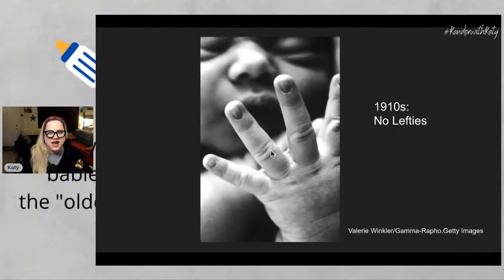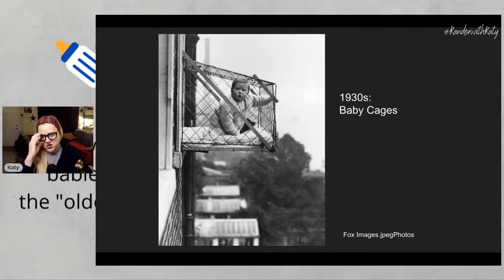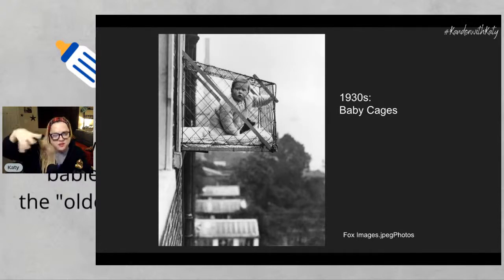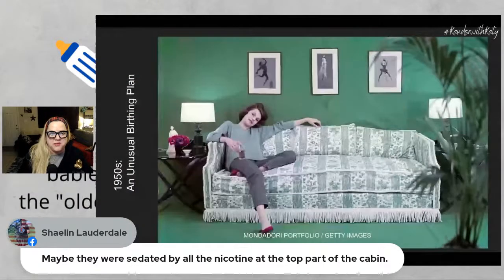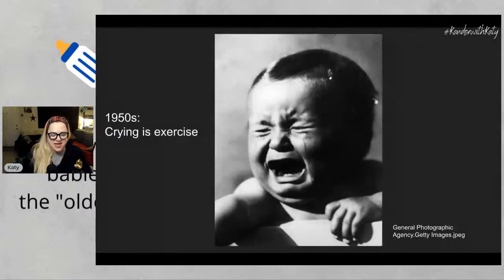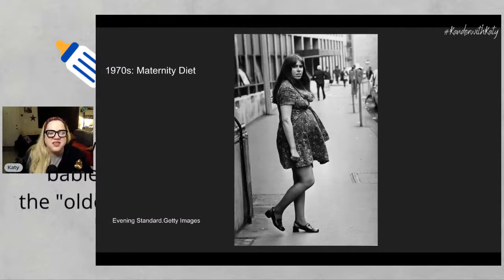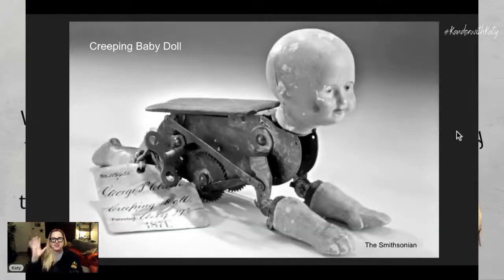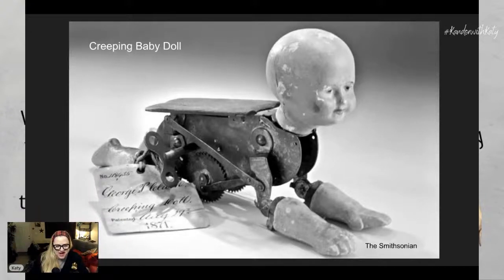Practices used with Babies in the "Olden Times"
I know..."The Olden Times" is not correct...but it is funny. (Maybe just to me, but still...)

Join me to learn about some of the weird practices we did for, and thoughts we had about, babies from the early 1900's to the late 1960s, or so. Some might shock you and some might make you want to say, "Eww

We are all still going through a lot right now, so keeping it light will be fun. I will have an update and a positive message at the end, though...so tune in. Woot woot!